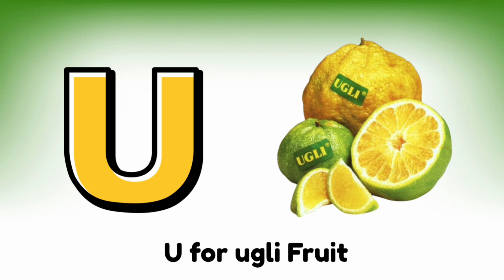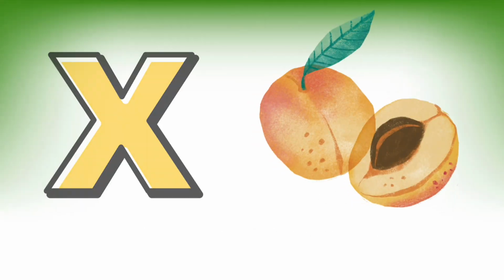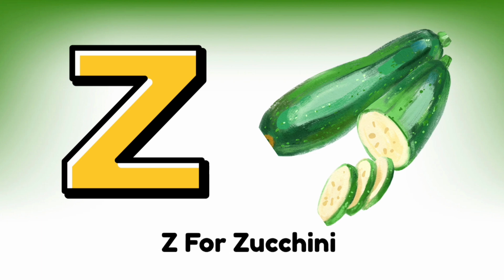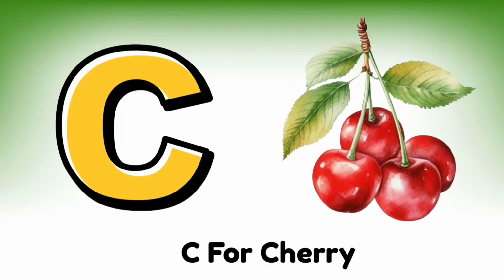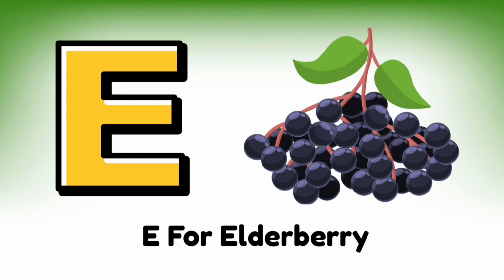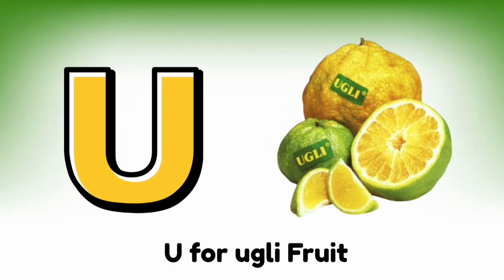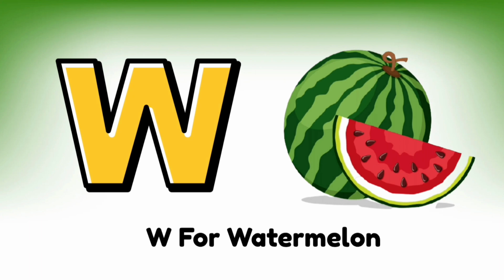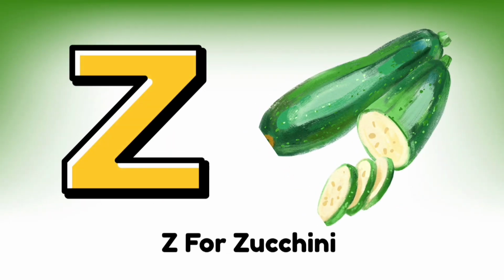A to Z Fruits Name | Learn Fruits Name For Kids | Preschool Learning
This A to Z fruits name video is the perfect way to help children learn fruits names from A to Z in a fun, colorful, and engaging format.
In this video, your child will learn fruit names with every alphabet letter, from Apple to Zucchini, with real images, soft music, and easy pronunciation.
Perfect for toddlers, preschoolers, ESL learners, and kids who are just starting to explore the world of fruits and letters.

🎨 What’s inside:
✅ A to Z Fruit Names with Pictures
✅ Alphabet Recognition with Fruits
✅ Real Fruit Images for Visual Learning
✅ Ideal for Home & Classroom Use
✅ Boosts Vocabulary, Memory & Fun!

✅ Educational & Entertaining
✅ Perfect for Early Learning & Preschool
✅ HD Visuals with Real Fruit Images
✅ Alphabet Recognition + Fruit Vocabulary
✅ Ideal for ESL (English as Second Language) Learning
✅ Can be used at home schooling , classroom or mobile learning

This is not just a fruit video, it’s a complete A to Z phonics + fruit learning experience your kids will love to repeat every day!

a to z fruit names
abc fruits video
alphabet with fruits
a to z fruits for kids
a for apple b for banana
fruits names in english
abc fruit learning video
fruit name a to z for toddlers
a to z real fruit name with pictures
kids learning video abc fruit
esl fruits a-z video
abc song with fruit names
a to z fruit name in english with pictures
real fruits abc
abc fruit video 2025
fruits a to z vocabulary for children

🎵 “ABC… It’s easy as 1 2 3!”

A to Z Animals with Sounds

A to Z Vegetables for Kids

ABC Song with Fruits

Alphabet Learning with Food Names

Fruits Name in English for Toddlers

A to Z Fruits with Pictures

ABC Fruits Flashcards Learning Video

Fruits and Vegetables A to Z Vocabulary

🔗 Link

Your support helps us bring more high-quality learning videos to your little ones!